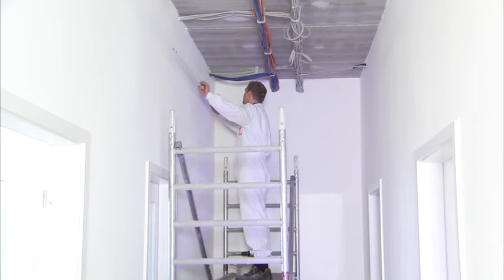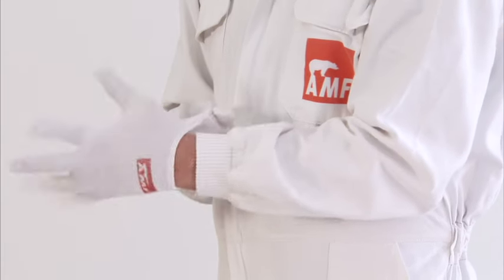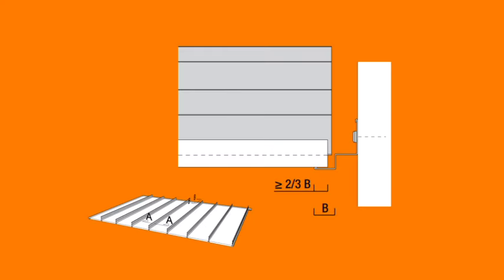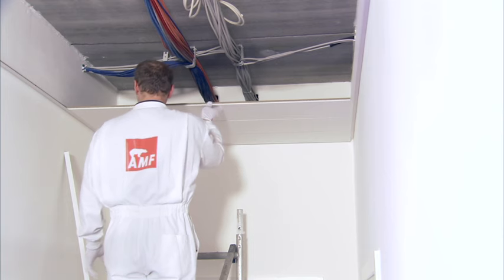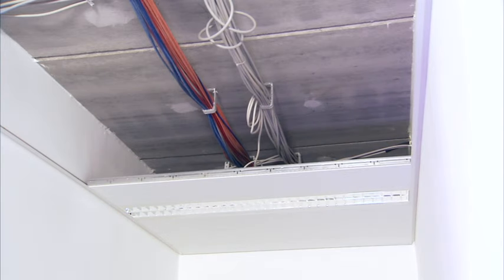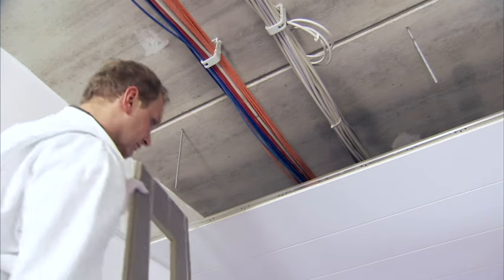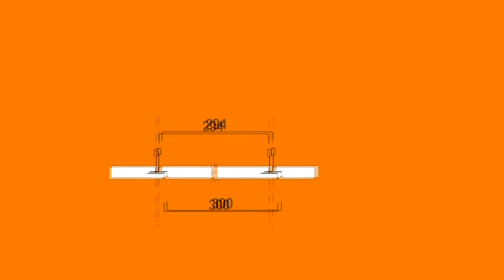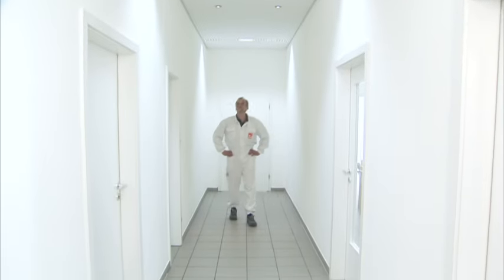Installation Video Free Span System - suspended ceilings from Knauf AMF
System F as a free span system which can span up to 2.50 m is our ideal solution for corridors. It is quick and efficient, both during installation and for maintenance as each individual tile can be demounted allowing access to the ceiling void, depending on construction variant. The tiles lay on perimeter trims at both ends, resulting in an extensive and homogenous appearance due to the low number of joints. The corridor is visually more open and has a high-quality look.